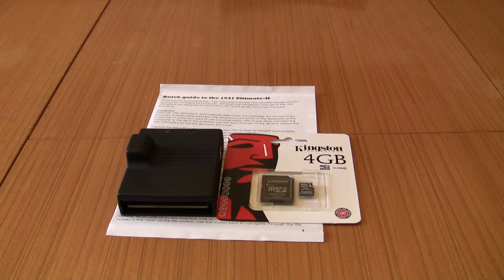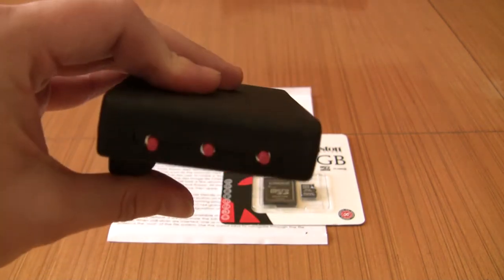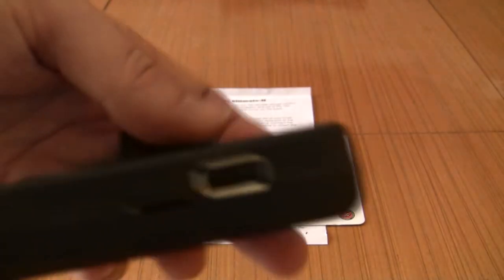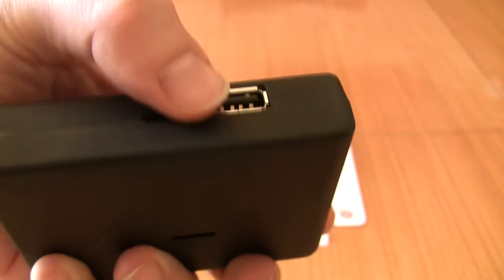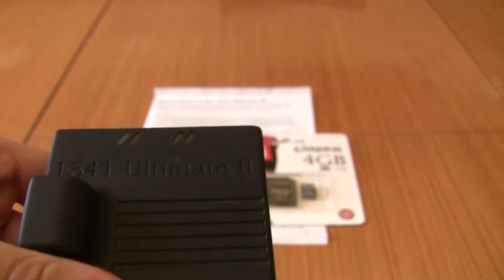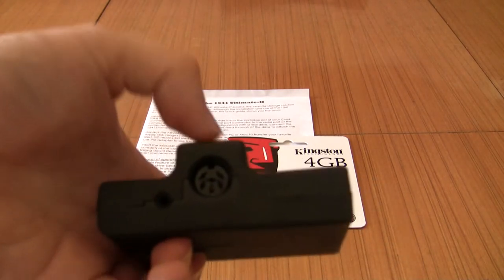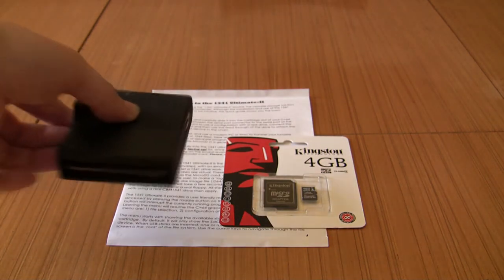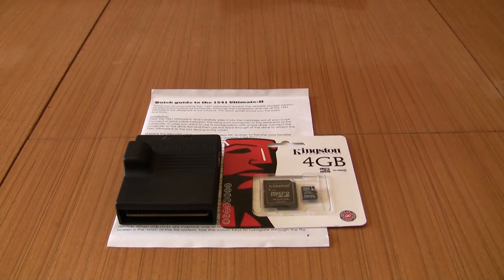1541 Ultimate Mk2 - Unboxing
Unboxing the 1541 Ultimate Mark 2 flash card reader for the C64 - A fantastic looking bit of kit!